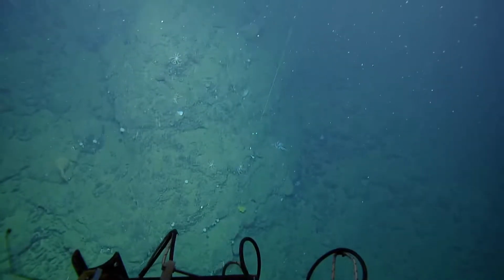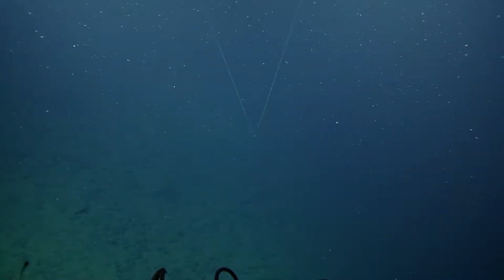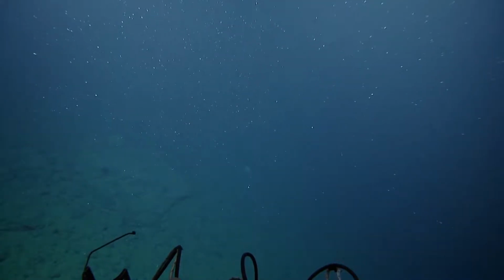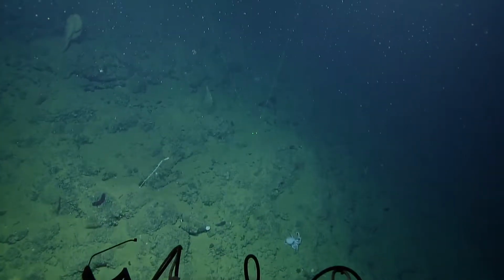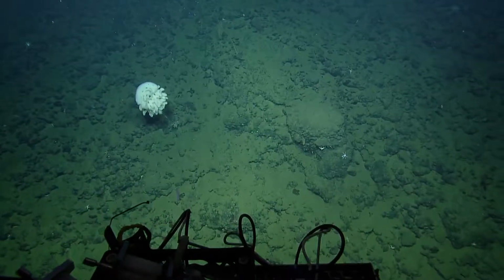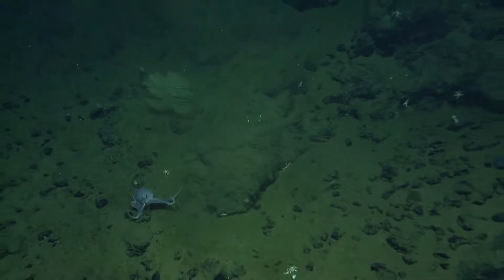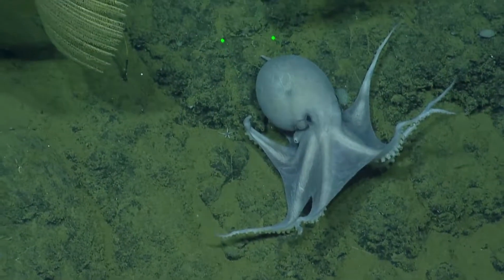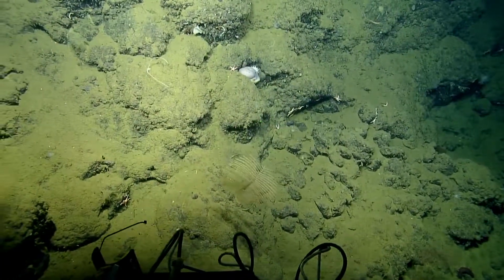ROV Hercules Dive NA117-H1795-20191015T0413UTC-104